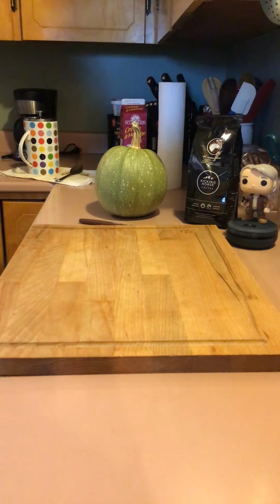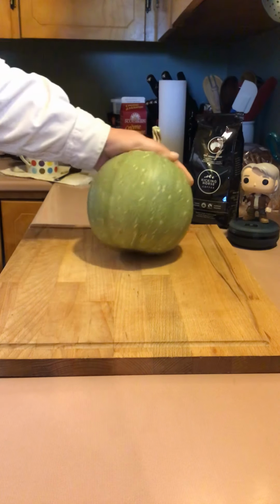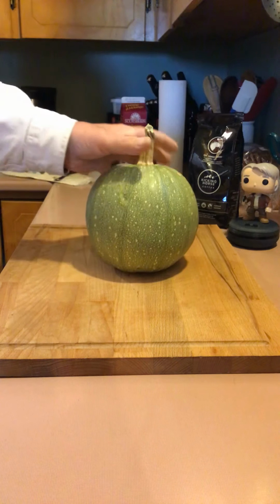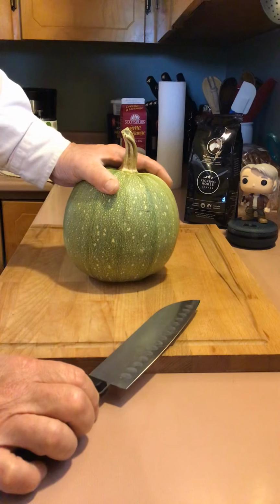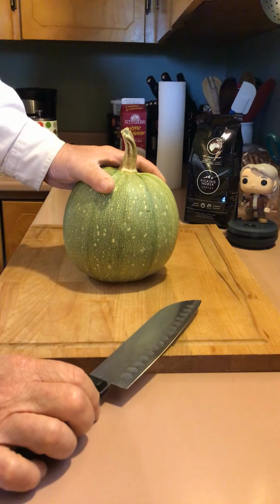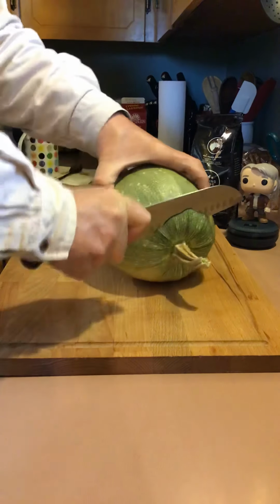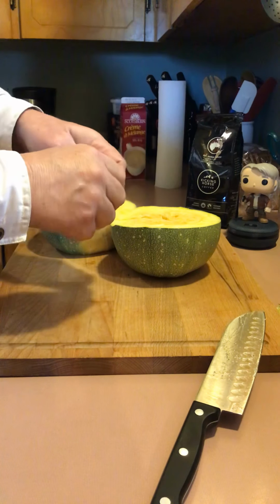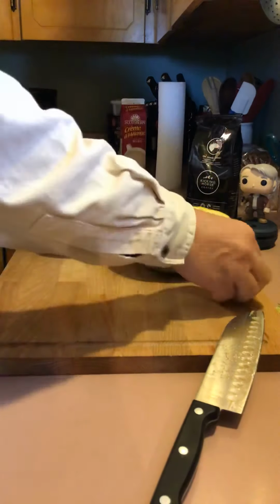Spaghetti Pumpkin?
Age-restricted content.